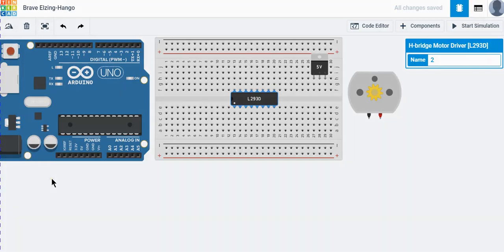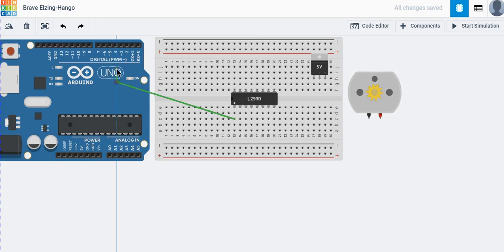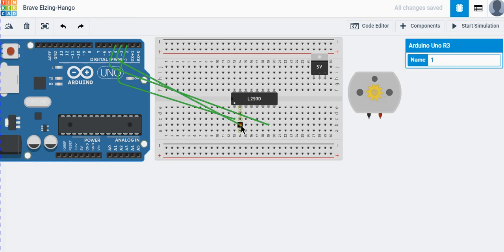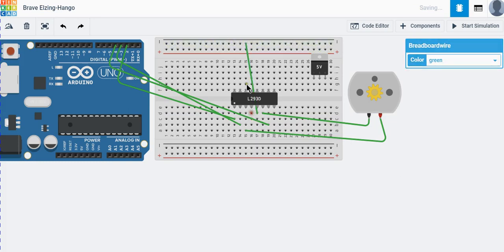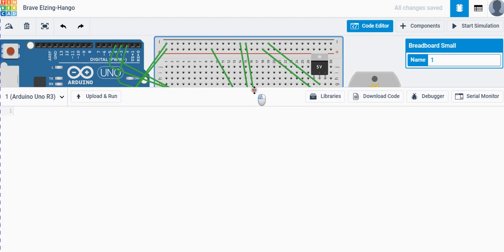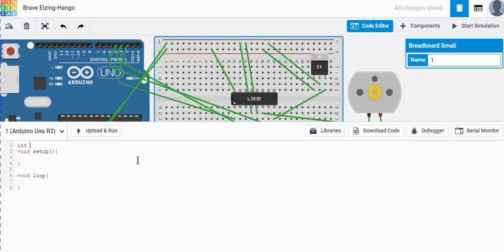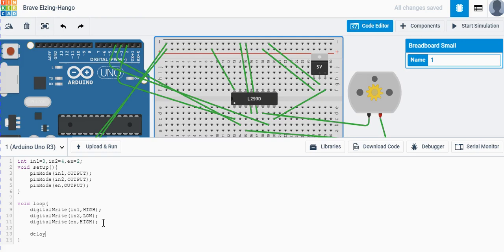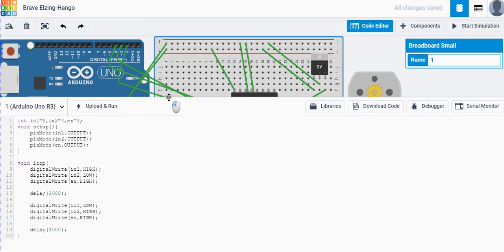Dc motor with L293D IC and LM7805 voltage regulator arduino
This video will cover how to rotate a motor and control the direction of rotating with L293D IC and LM7805 voltage regulator.